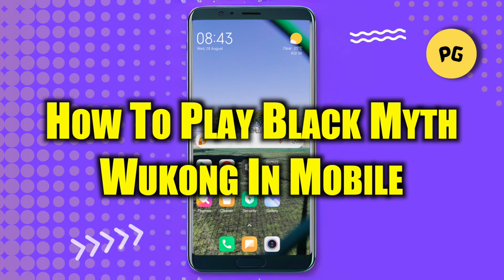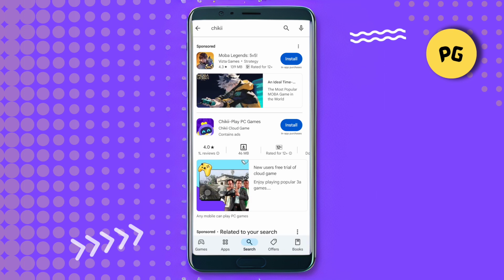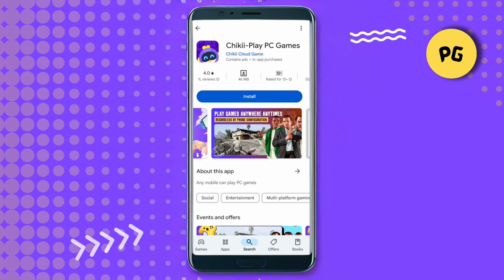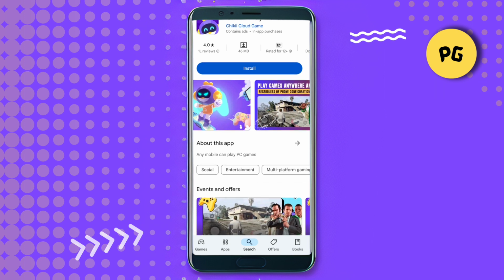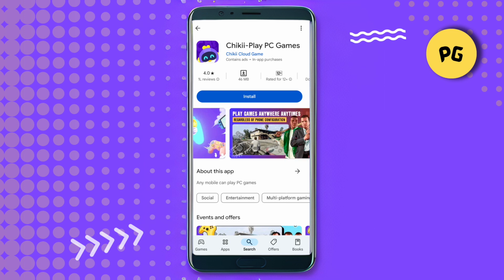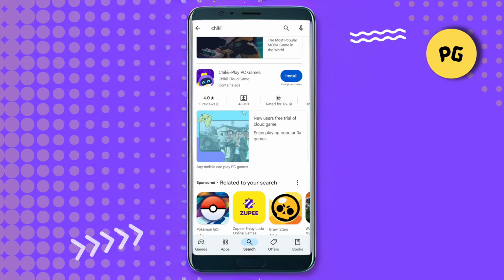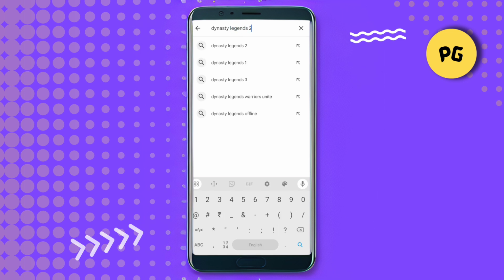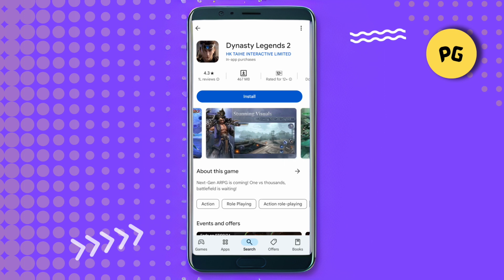How To Play Black Myth Wukong In Mobile | Easy Guide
How To Play Black Myth Wukong In Mobile
How To Play Black Myth Wukong
How To Play Black Myth Wukong On Android